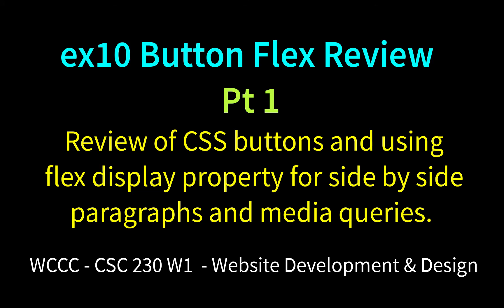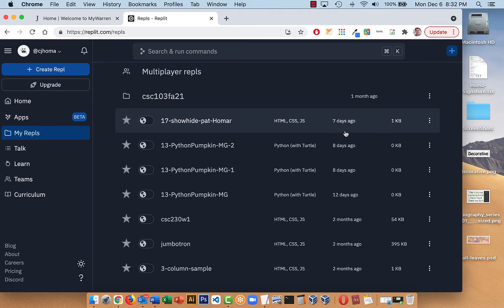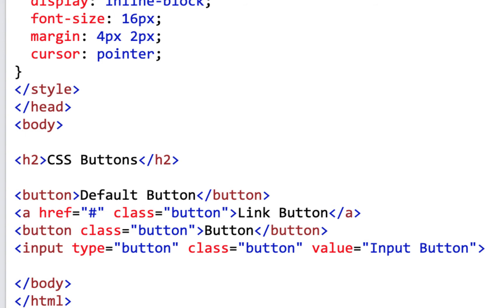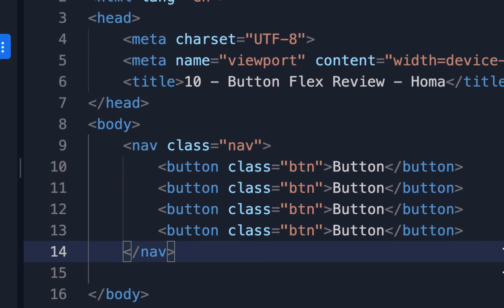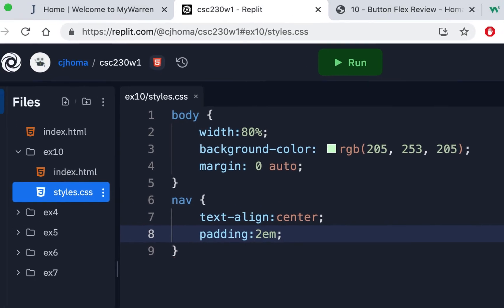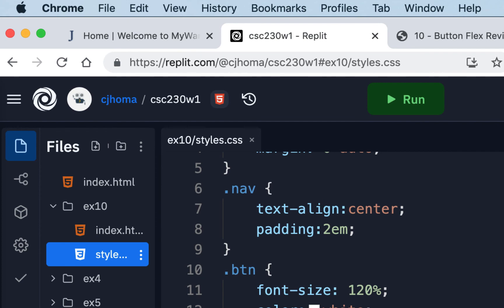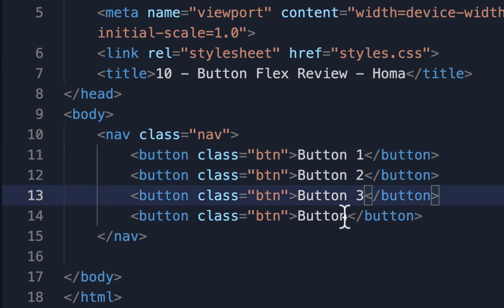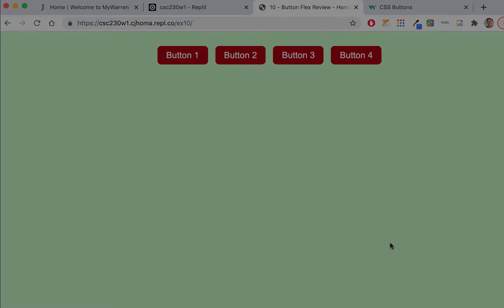CSC230 10 Button Flex Review Pt1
Review of CSS buttons and using flex display property for side by side paragraphs and media queries. (PT 1 covers buttons) Recorded Fall 2021.